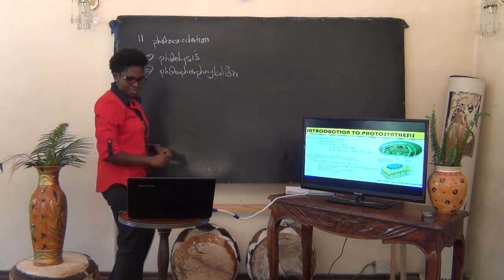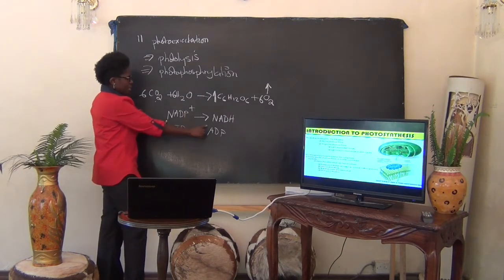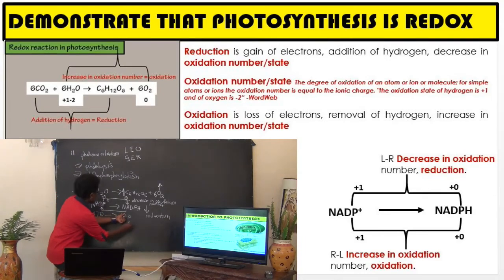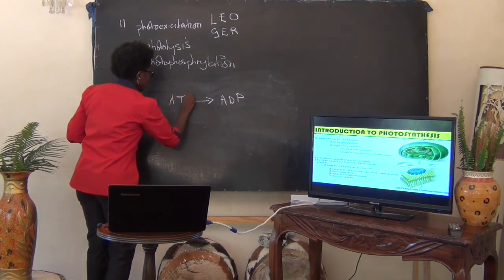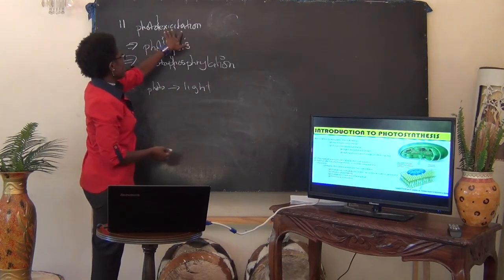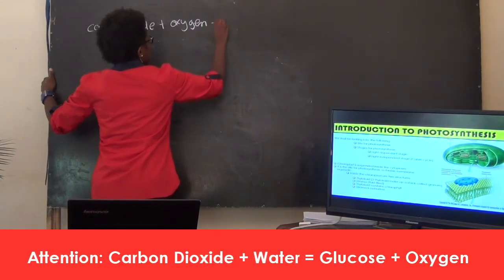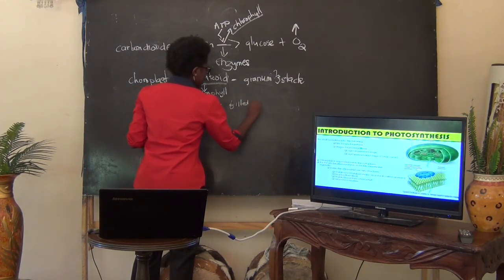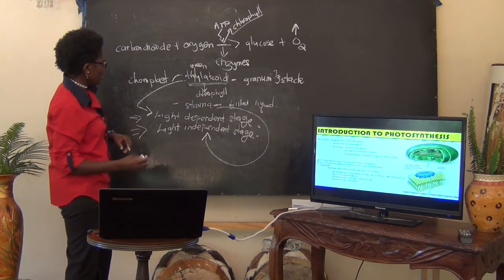Introduction To Advanced Photosynthesis IGCSE A' LEVEL O' LEVEL, ZIMSEC, AQA, EDEXCEL, Biochemistry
Light dependent reactions – thylakoids (holds ATP synthase):
Photophosphorylation of ADP to ATP are of two types: cyclic and non-cyclic
Light independent reaction (Calvin cycle) – stroma :
State the balanced chemical equation
for photosynthesis
6CO2 + 6H2O C6H12O6 + 6O2